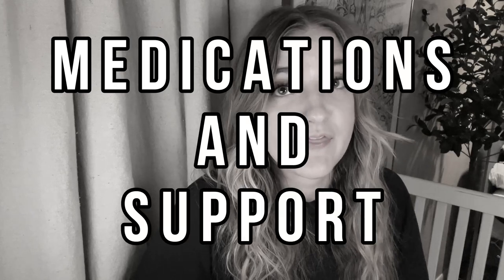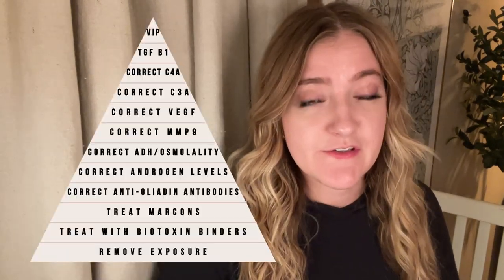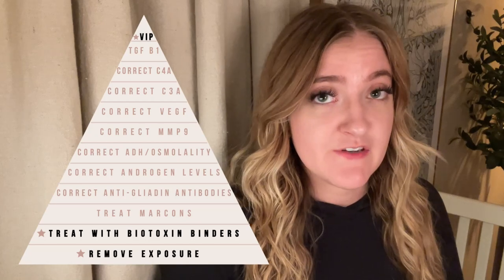CIRS Treatment Medicines and Therapies | I read the textbook so you don't have to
As someone who suffered with long term chronic pain, the last thing I wanted to do was go down another fruitless rabbit hole. When I first started learning about CIRS, I was reassured by the clinically proven protocol. Today, we are talking about typical medicines and therapies used to treat CIRS.

What is CIRS? Chronic Inflammatory Response Syndrome happens when someone who is genetically predisposed to being really bad at eliminating a biotoxin... encounters that biotoxin.

My name is Jacie, and I was diagnosed with CIRS in April 2022 after experiencing a catastrophic health decline in October 2021. At the time of writing this, I am 6 months into my CIRS treatment protocol and have experienced near complete reversal of my debilitating autoimmune condition (and I haven't even completed all the protocol yet!).

The Limbic Retraining Book

✨Timestamps✨
00:31 The Shoemaker Protocol
01:49 protocol steps
02:10 remove exposure
02:26 biotoxin binders
04:08 colestyramine/csm
05:04 welchol/colesevalem
05:25 beet and okra
05:42 MARCoNS
06:19 anti-gliadin antibodies
06:43 androgens
06:50 adh/osmolality
07:21 mmp9
07:32 vegf
07:49 c3a
08:05 c4a
08:26 tgfb1
08:49 VIP spray
09:43 limbic retraining
10:35 the cirs group
11:12 outro